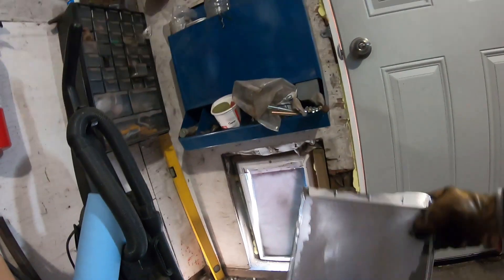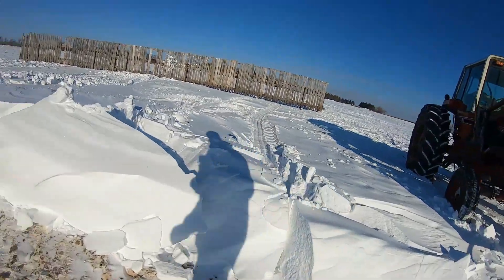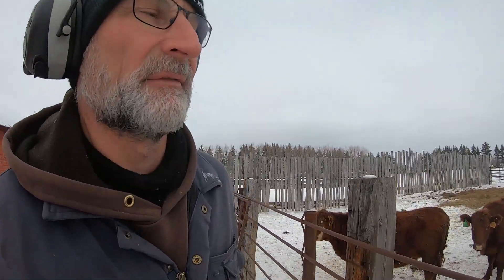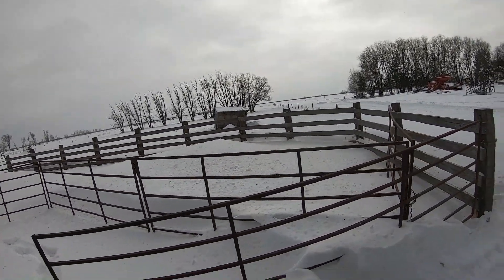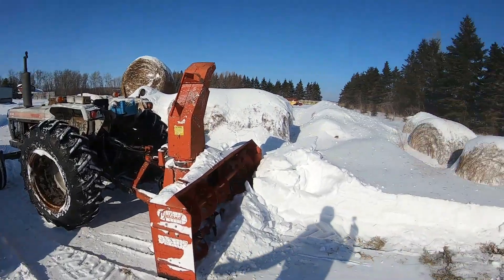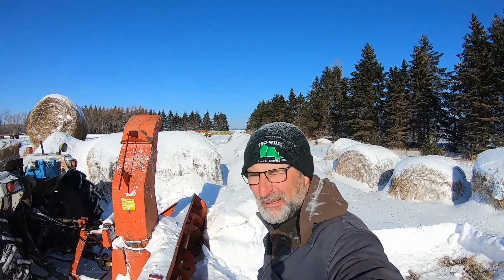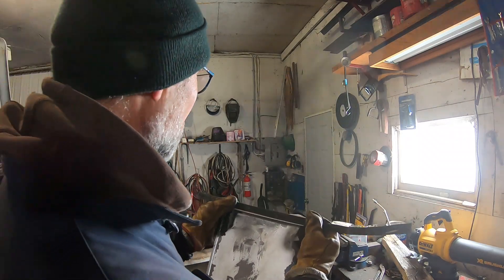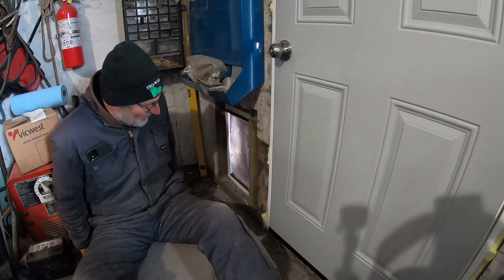This Blows!!!!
More Snow to Move. Strong winds and cold temperatures are not pleasant. Repairs are needed!